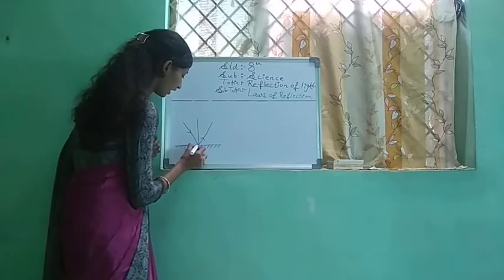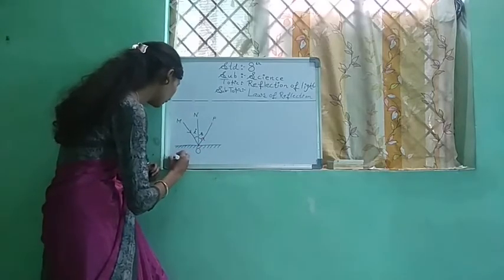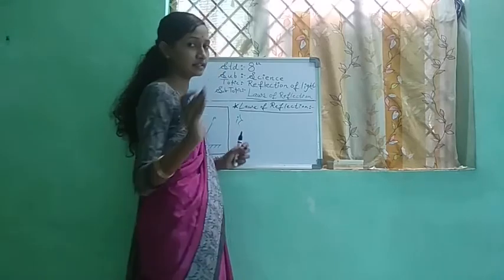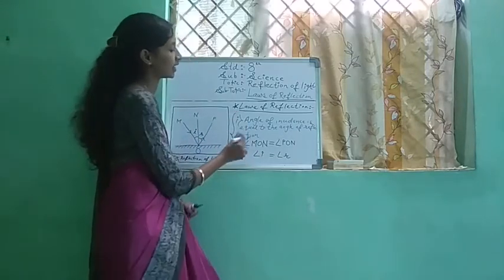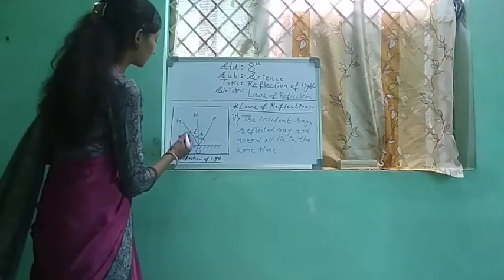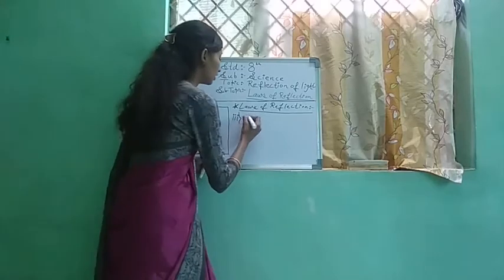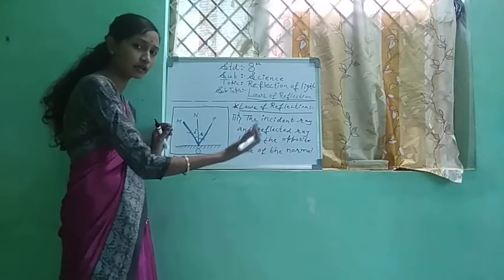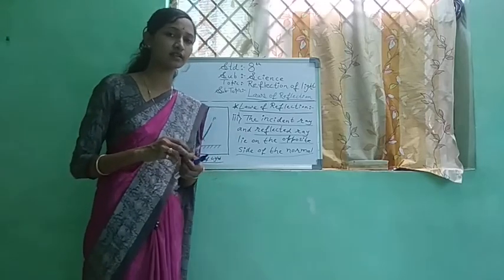Name: Payal Vijay Patil, Roll No.: 19, Subject: Physical Science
Class: 8th
Roll No.:19
Subject: Science
Topic: Reflection of Light
Sub-Topic: Laws of Reflection